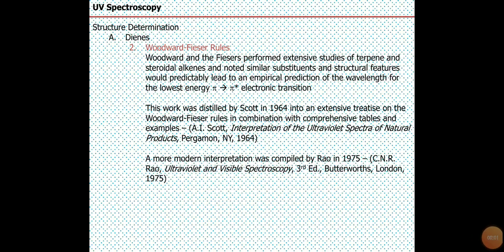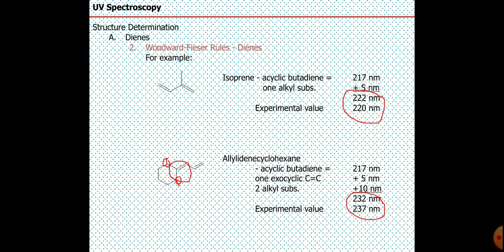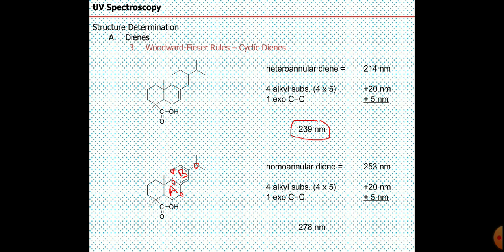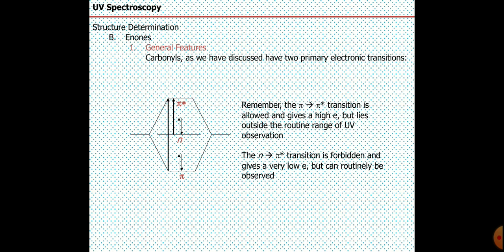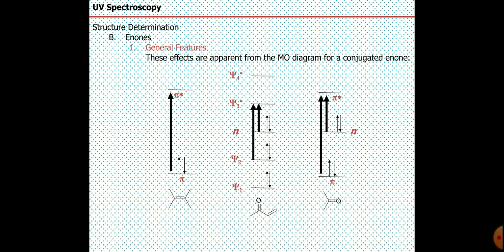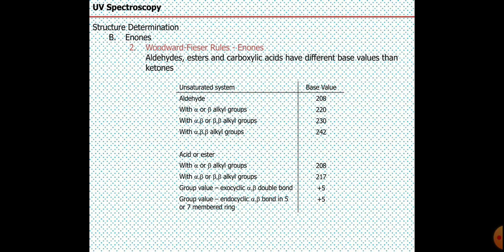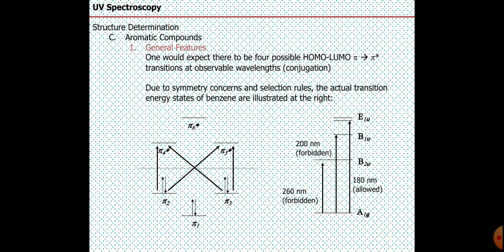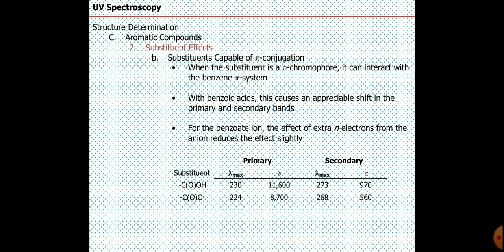Woodward Fiser Rule Part 2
UV-vis spectroscopy